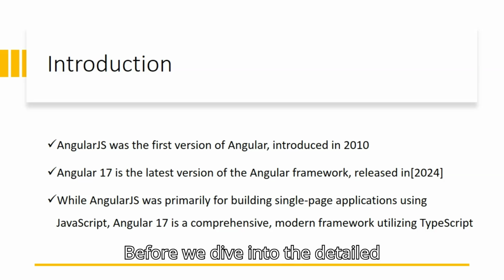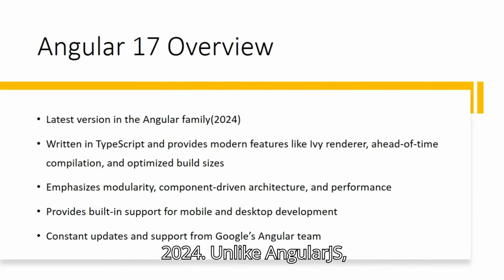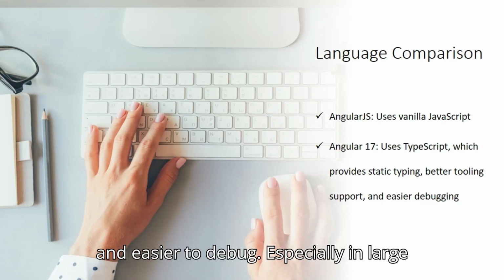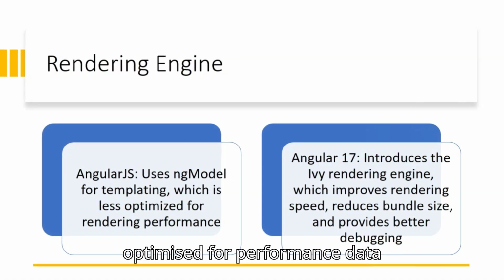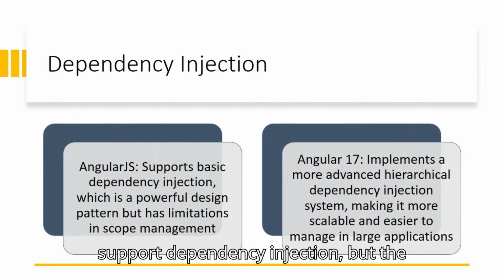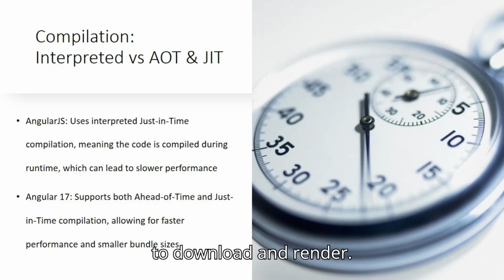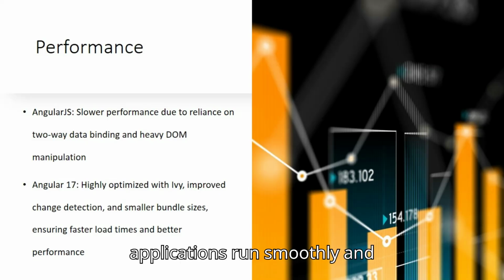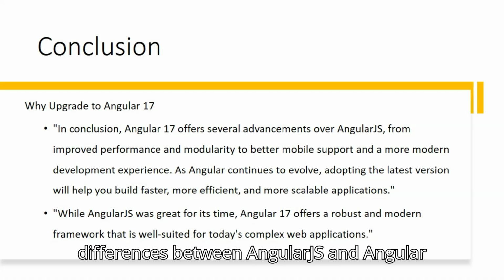Session 1.3 AngularJS vs Angular 17